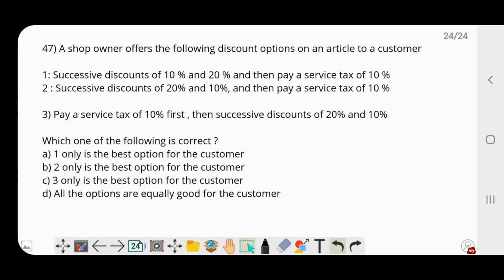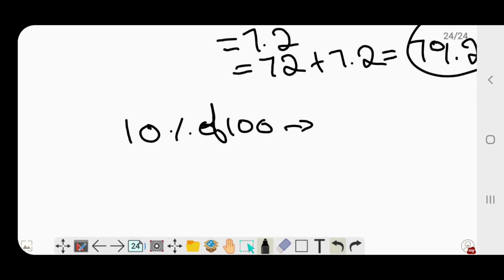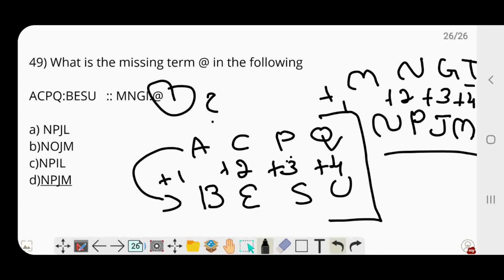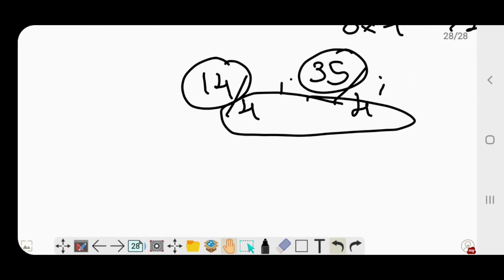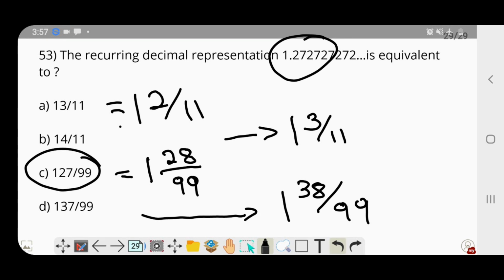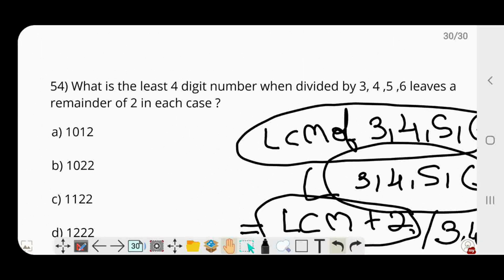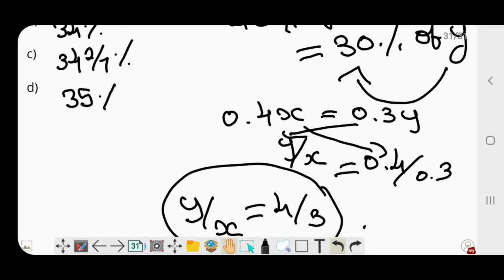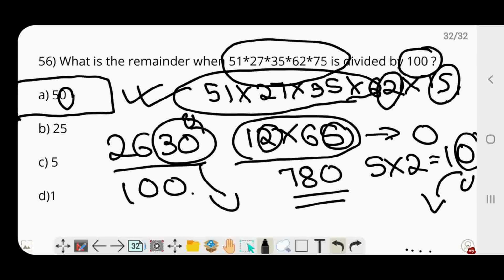UPSC CSAT 2020 PAPER SOLVED - MATH ,REASONING ,APTITUDE - PART-4/6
Hello Friends , I Am Amith . I have scored 150 plus consecutively in UPSC CSAT Paper .

I have solved UPSC CSAT PAPER 2020 fully .This is the Part 6 of the Part Video covering Math Aptitude and Reasoning Part . I have also uploaded 3 Part video on English Passage Section . Link to these videos is given Below

You can also go through my Video series where I have solved UPSC CSAT 2019 Paper
The link to which is below

You can also watch my video simplifying the election process for the post of the President of United States of America  here

Hope you have enjoy these videos and it turns out to be helpful to you in your preparations .